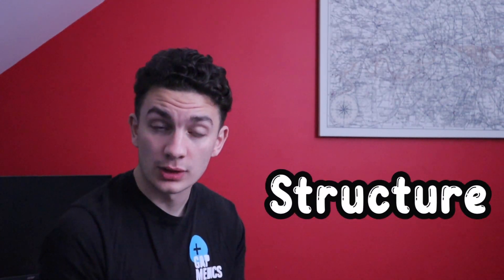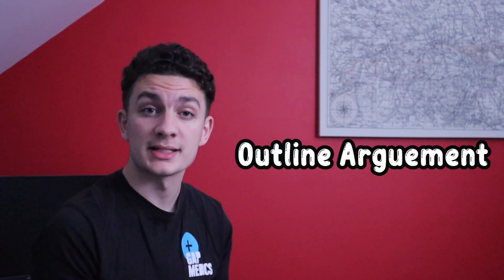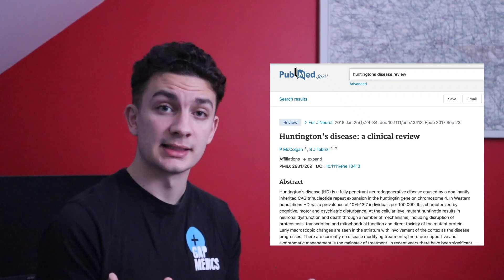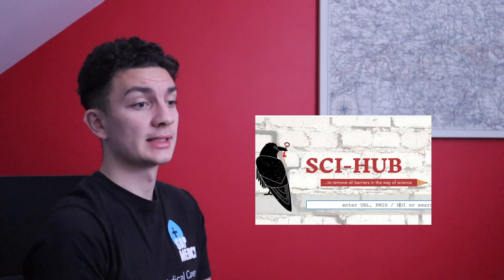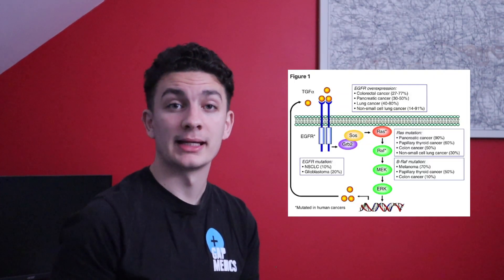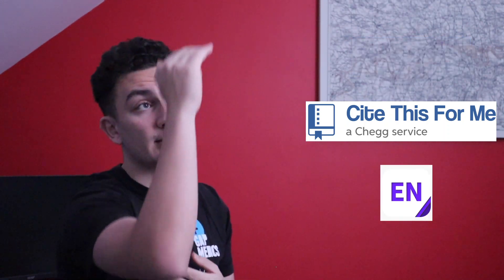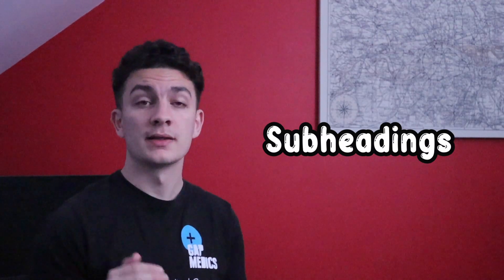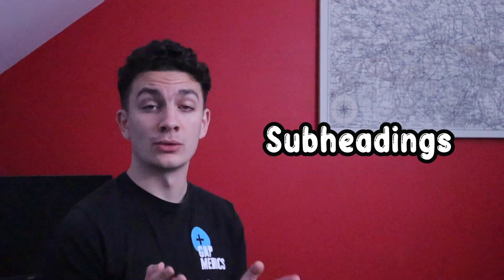5 Top Tips on How to Write a First Class Essay !!! | (Biomedical Science + Other)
Hey Guys !!! Hope this helps !!! from one student to another !!! I know the learning curve at writing scientific essays is huge, hopefully this video flattens the curve !!! Had to get one pandemic pun in ...

So ... if you want to know more about:
- How to get a first class at university
- What it is like working in the NHS as a Healthcare Assistant
- How to go from Biomed to Med